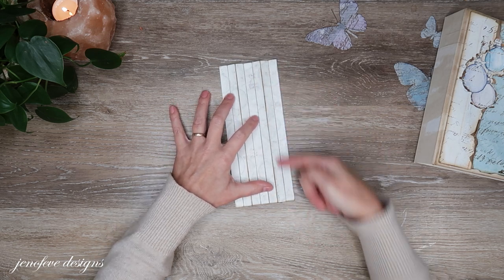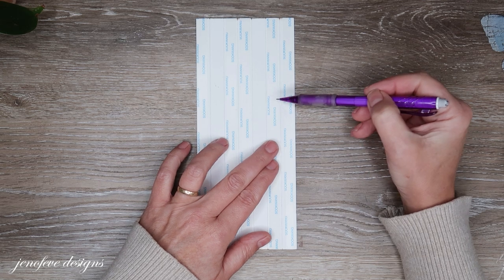How to Assemble the Accordion Binding System for the Magical Winter Mini Album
💜How to Assemble the Accordion Binding System for the Magical Winter Mini Album using the Simply Magical ~ Portrait set of templates.  As ALWAYS, let me know what you think. 💜 This can be a Christmas album or a Winter season album.  Either way. it is going to be MAGICAL!!!💜

💜Amazon list for this project

~Time Stamps~
00:00 - Hello Everyone! Welcome!
04:49 - Templates I used and what I prepped off camera
08:01 - How to assemble the Accordion Binding System
12:30 - How I attach the Binding System to the Cover Spine
16:15 - Thanks for Joining me Today!

Leave a comment on every video in this Mini Album series, playlist is linked above.  I will choose 2 videos from this series, at the end of the series and then use YouTube Random Comment Picker on those two videos to choose 2 winners.
*No Purchase Necessary to Enter
*The giveaway is open to everyone as long as you are over the age of 18.
*Giveaway is open from Dec 05, 2022 until unknown date of series finale, 11:59 p.m. EST.
*2 Winners will be chosen via Random YouTube Comment Picker in a recorded and edited video here on my channel, or posted on the Community Tab here on my channel.
Any entries not following the YouTube Community Guidelines will be disqualified. No Personal data is collected by me, with the exception of the winner.  That data will not be shared or used for any reason other than shipping your winnings.

~You can write to me here...
jenofeve designs
P.O.Box 581624